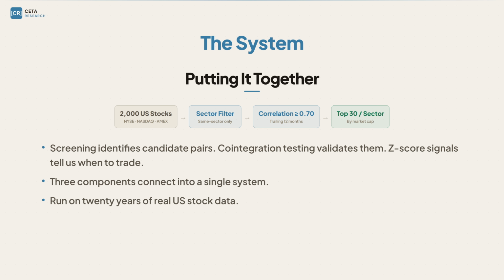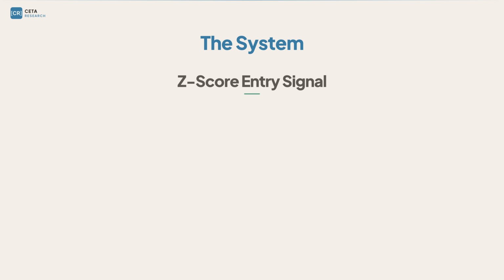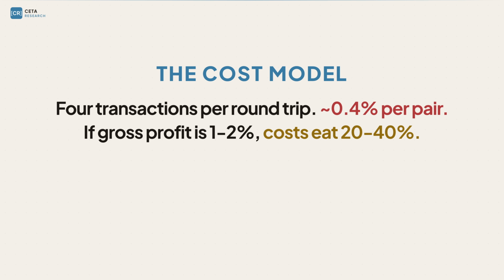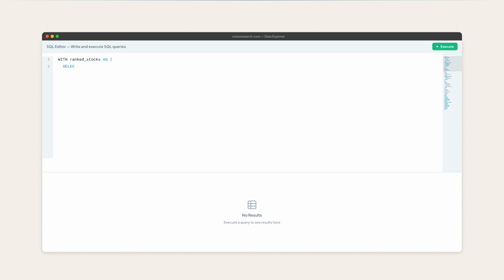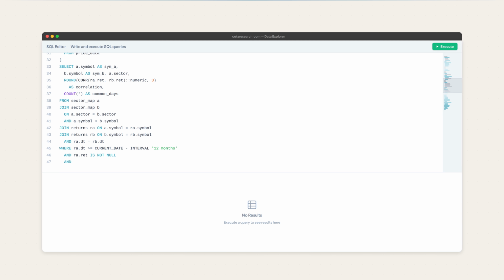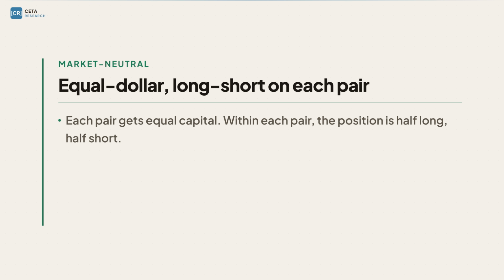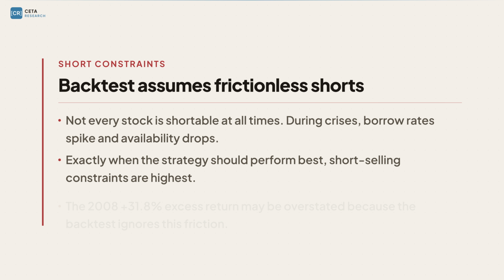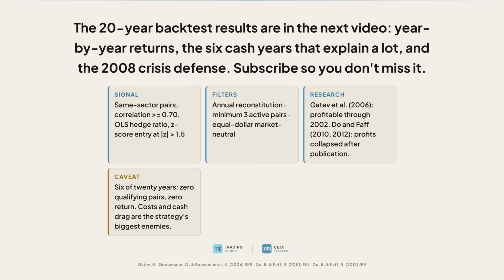Pairs Trading Setup: Why 6 of 20 Years Produced Zero Return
Correction, October 2026: the rerun rebuilds each year's candidate list from what was listed and traded that year, instead of today's largest names. The strategy now sits in cash in 1 of 20 years (2010), not 6. US, 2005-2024: 0.14% a year after costs vs 10.28% for SPY.

Here's exactly how a systematic pairs trading backtest works. Annual pair selection, z-score entry signals, minimum-pairs rule, MOC execution, and a cost model where every round trip involves four separate transactions.

⏱️ In this video:
0:00 Introduction
0:21 The Three Components
2:27 The Cost Model
3:26 SQL Pair Selection Demo
5:01 Z-Score Entry and Minimum-Pairs Filters
6:11 Limitations
7:31 Next: The 20-Year Results

Data: Ceta Research (FMP financial data warehouse)